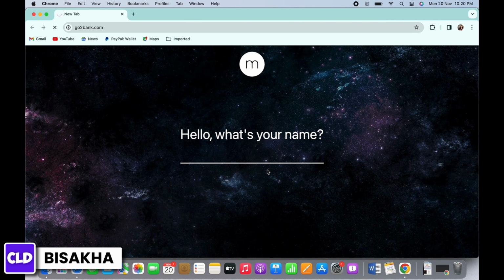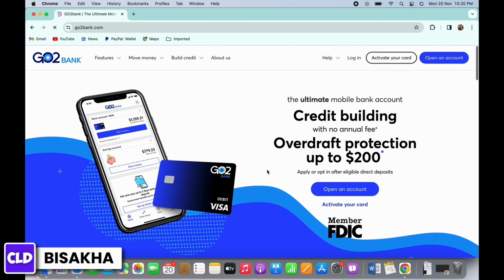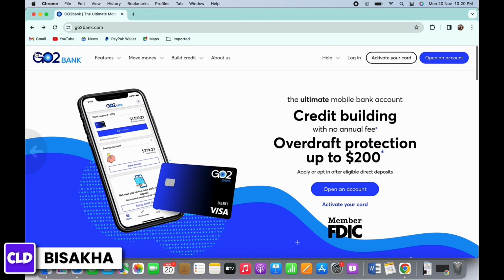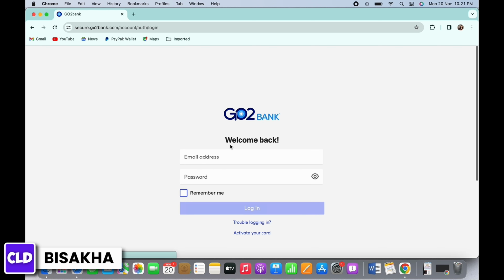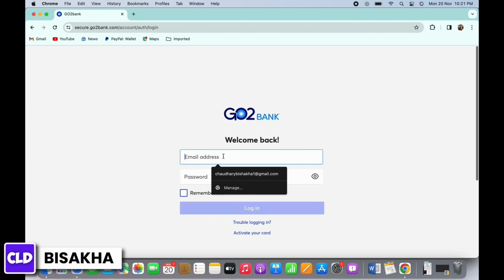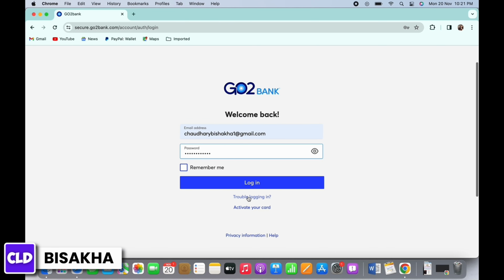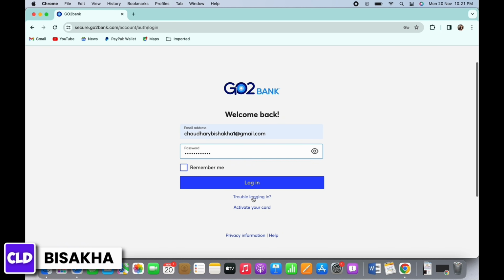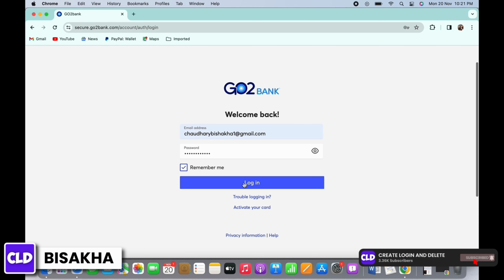How To Login Go2 Bank Online Banking Account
In this tutorial, we'll provide you with a step-by-step guide on how to easily log in to your Go2 Bank online banking account, allowing you to manage your finances, check your balance, and perform various banking tasks from the comfort of your own home.

👋 Welcome to Create Login And Delete! In this video, we'll show you how to log in to your Go2 Bank online banking account. If you're a Go2 Bank customer and want to access your account online, this tutorial is perfect for you.

Tips for logging in to your Go2 Bank online banking account:
🔗 If you have any questions or need further assistance with logging in to your Go2 Bank account online, feel free to leave a comment below, and we'll do our best to assist you. Don't forget to like the video if you found it helpful and share it with your friends or family who might also want to learn how to log in to their Go2 Bank online banking accounts.

📱 Timestamps:

0:00 - Introduction
0:05 - How to Log In to Go2 Bank Online Banking Account
0:10 - Steps to Log In to Go2 Bank Online Banking Account